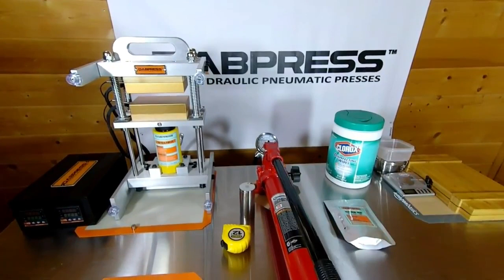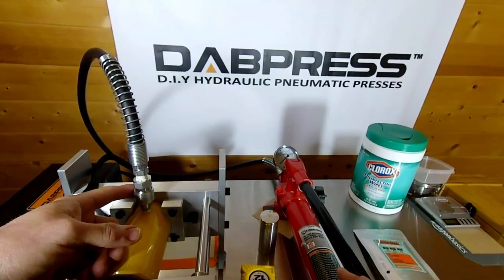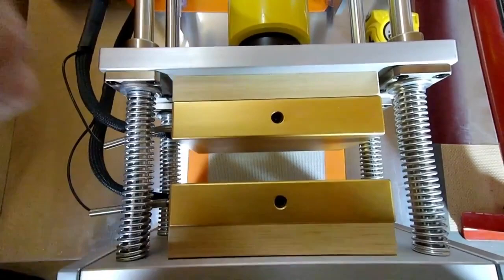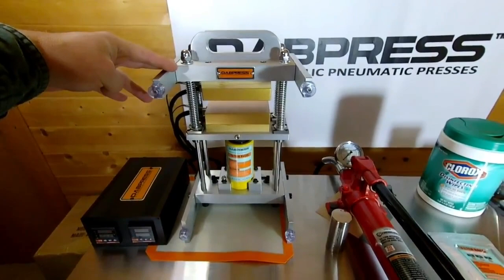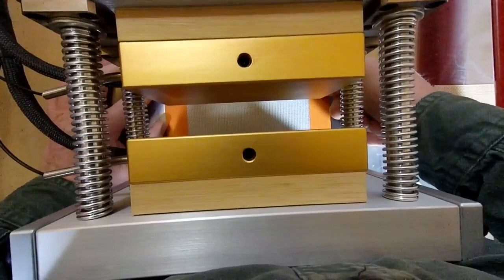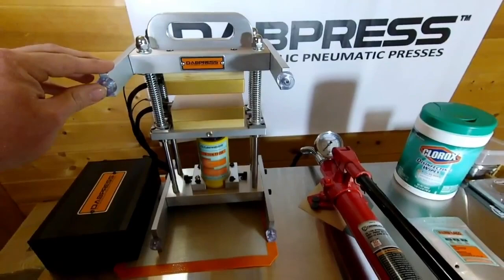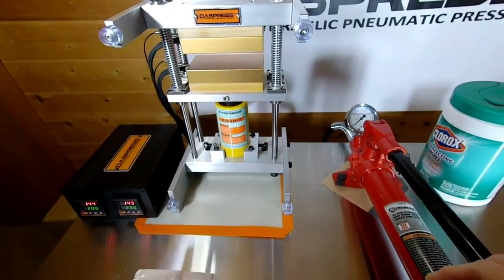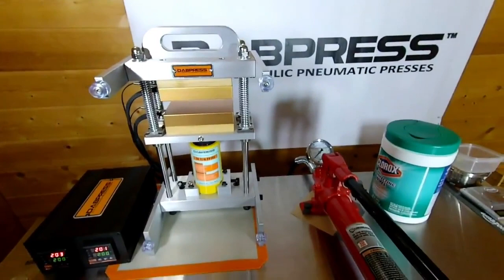Dabpress New 10 Ton Driptech Rosin Press Machine | 3x5" Rosin Press Plates Kit | Dabpress Tech Made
PUMP RECOMMENDED:
To North America Customer -  Hydraulic Pump with Gauge and Hose - 10-Ton Capacity

$79.99 |  Buy Strongway Pump with Guage Off Amazon
$79.99 |  Buy Strongway Pump with Guage Off Northen Tool
$198.99 | Buy MH3 Pump with Guage Off Prolinemax.com
$49.74 | Porta Power Pump w/o Gauge Off eBay.com
To Europe Customer - 10 TON Hydraulic Hand Pump Hose & Gauge Porta Power

£90.00 | Buy Porta Power Pump with Gauge Off eBay.co.uk
€57.81 | HBM 10 Ton Hydraulic Pump with Manometer
To Australia Customer - Manual Hydraulic Pump Aluminum Alloy with gauge

$101 | Buy The Pump with Gauge Off Aliexpress.com
AU $401.99 | Electric Driven Hydraulic Pump 10000 PSI 70Mpa

Mini Rosin Press Kit | Dabpress dp-hr10t35v 10-Ton Hydraulic Cylinder Rosin Press  | 3x5" Anodized Dual Heating Plates | Perfect Alignment | Quick Heating - 1/4" ZG Fitting, Well Paired to Strongway Hand Pump with Gauge.

Features:
Perfect Alignment of Top and Bottom Heated Platen - 4 Piece Linear Bearings Guaranteed Great Line-up; The Unit Made of 6061 Aluminum, Stainless Steel Pillars,10-Ton Hydraulic Cylinder, and Durable PID Temp Controller Box.
Well Paired to 10 Ton Strongway Hand Pump with Gauge - The Machine Offer 1/4" ZG Fittings (A pair of Coupler Included Male/Female).
Drip Technology Integrated - Driptech System Allows Rosin to Fall Quickly to Parchment Paper to Prevent Overheat for terpene preservation.
Great Insulation Performance - Heating up Quickly to Reach Setting Temperature in Minutes; Protect the unit from Overheating and Preserve the Terpenes
3x5" Portable Small Rosin Heat Press - Easy to Move, and Perfect for Industrial or Personal Use in A Small Apartment, However, 3x5" Sized Plates Well Suited to 3.5g - 28g Batches.
4 Magnets and 4 Feet Pad - Two Magnets Installed on the Frame, Other Two Magnets Attached in the Package; 4 Pieces of Feet Pad Attached in the Package Prevent to scratch Your Working Table.

Specifications:

Temperature Range: 0-399F
Power: 500 Watts
Voltage: 110 Volts
Total Weight: 32.1 lbs
Packing Size: 20.4" x 13.3" x 12.9"
Pressing Area: 3" x 5"